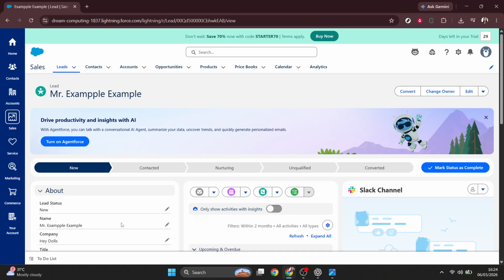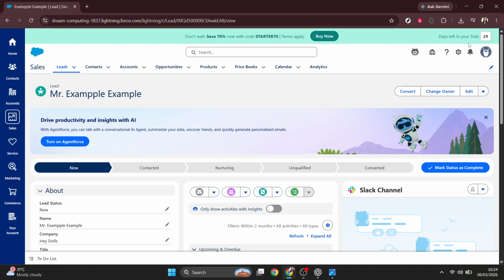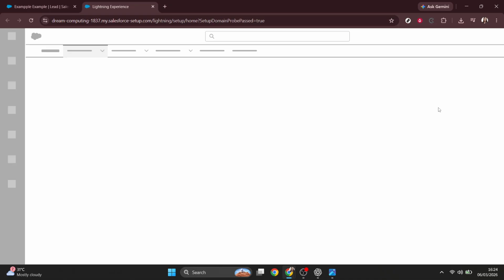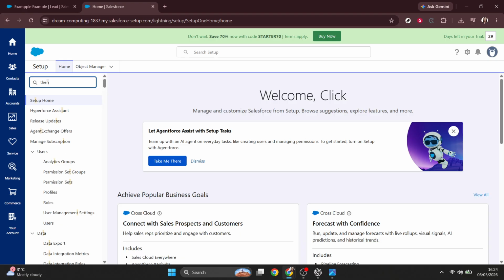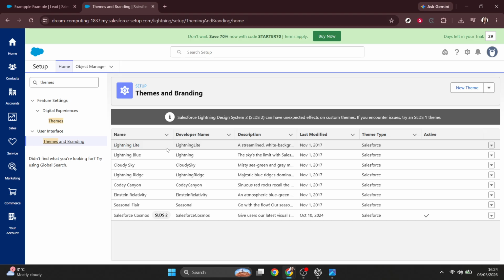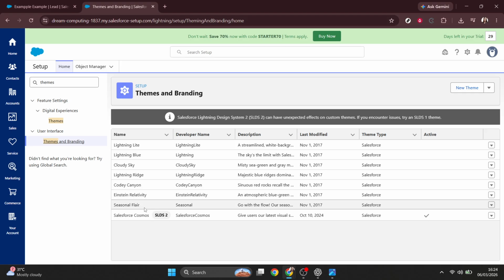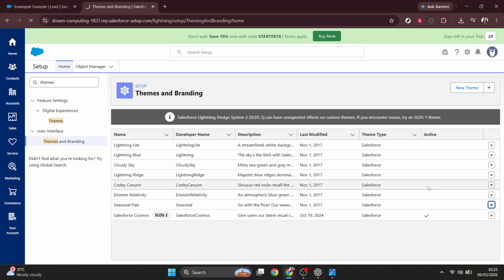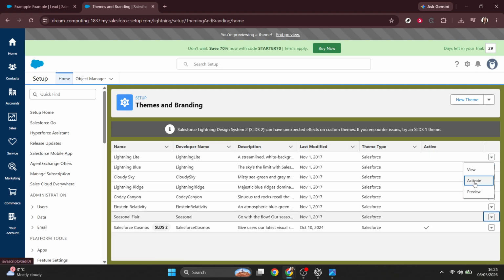How To Change Themes In Salesforce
Want to change themes in Salesforce? In this step-by-step tutorial, you'll learn how to customize the look and feel of Salesforce by changing themes and branding settings in Salesforce Lightning Experience.

Themes allow organizations to personalize Salesforce with custom colors, logos, and branding elements, creating a more professional and user-friendly experience for employees and teams. Whether you're an administrator or a Salesforce user, this guide will walk you through the process of updating your Salesforce theme.

✅ In this video, you'll learn:

How to customize Salesforce Lightning themes
How to update branding in Salesforce
How to change logos and colors in Salesforce
How to use Themes and Branding settings
Salesforce customization best practices
Tips for improving the Salesforce user experience

This tutorial is perfect for Salesforce administrators, CRM managers, business owners, and anyone looking to personalize their Salesforce environment.